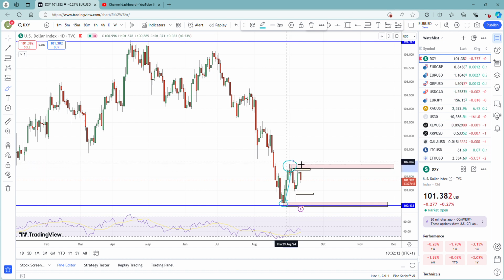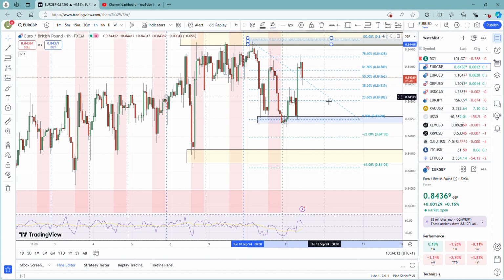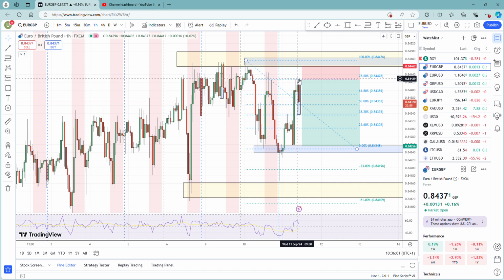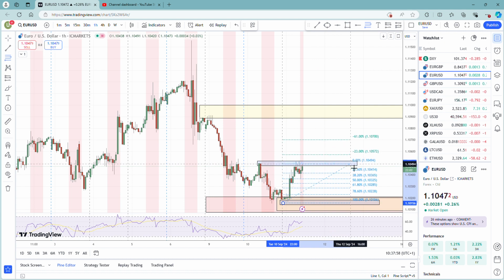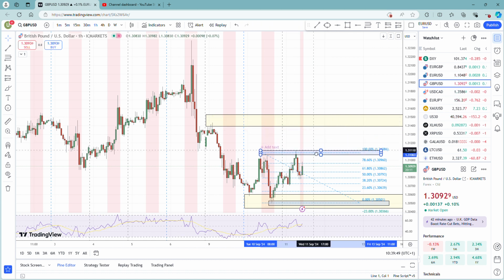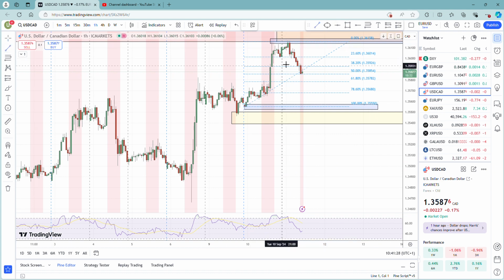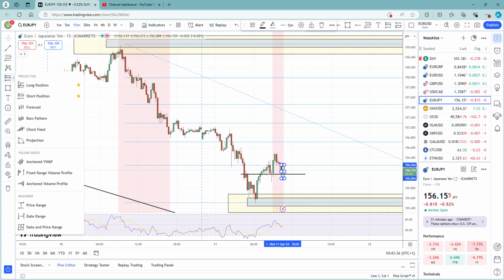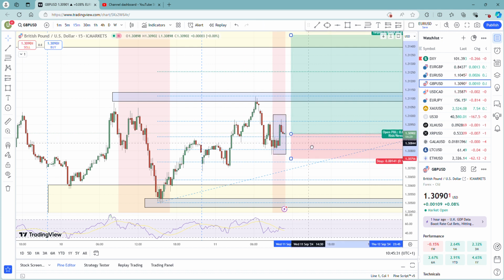Daily Forex Market Analysis using support and resistance 11.09.24